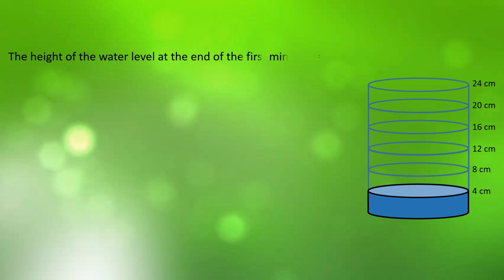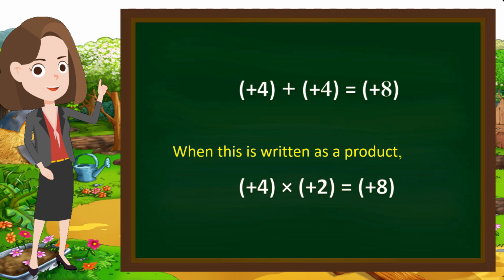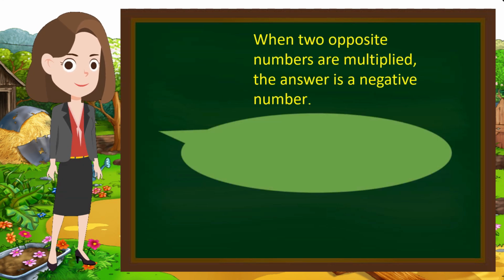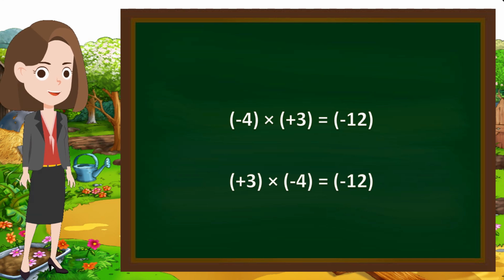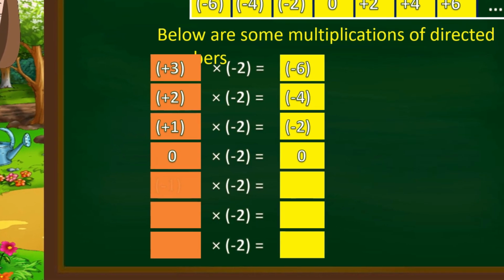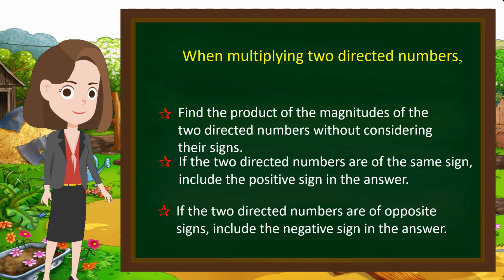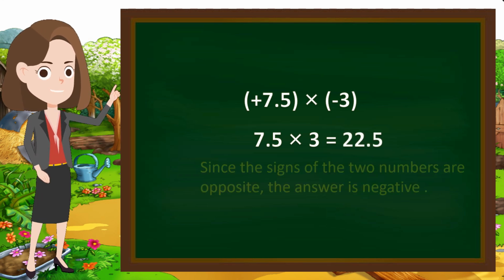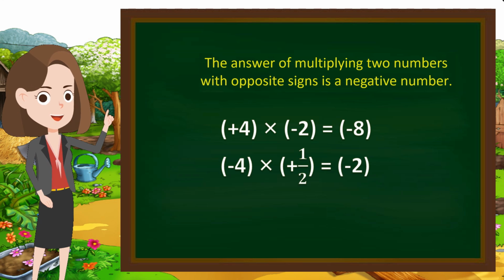Maths - Multiplying Directed Numbers - Grade 8